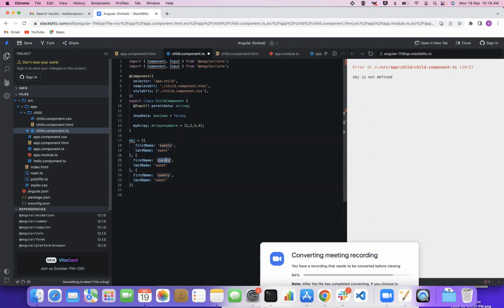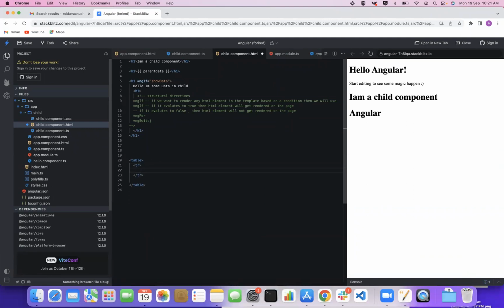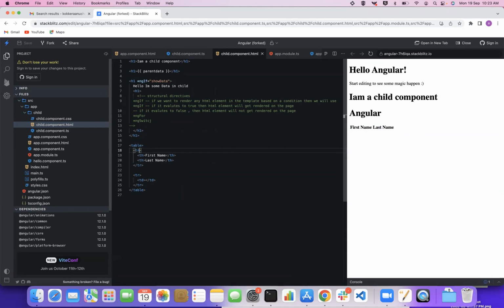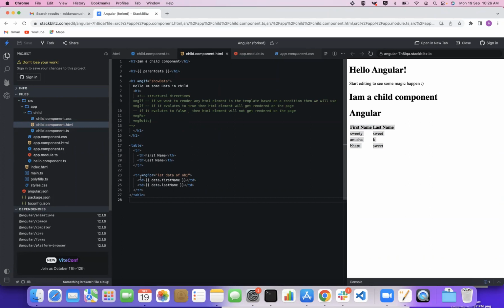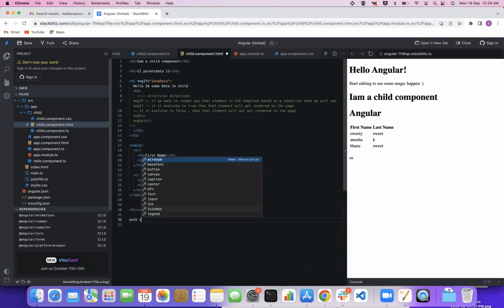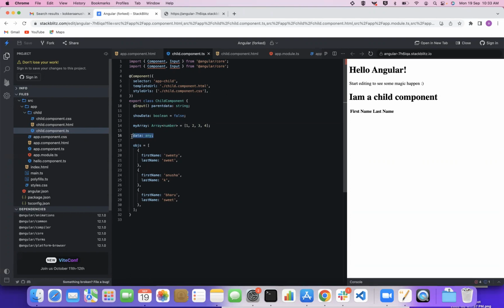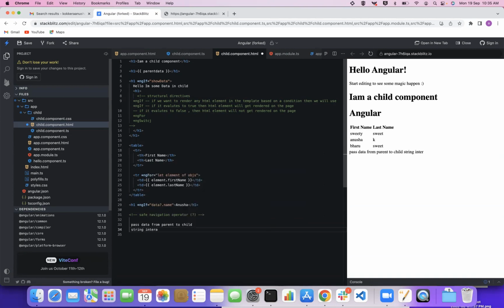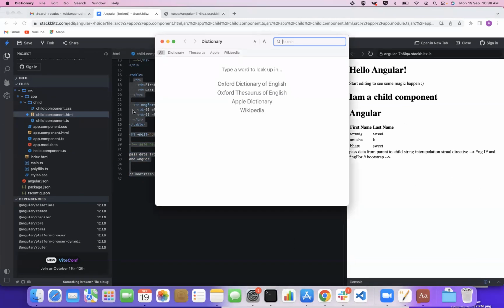19 sep class part 2